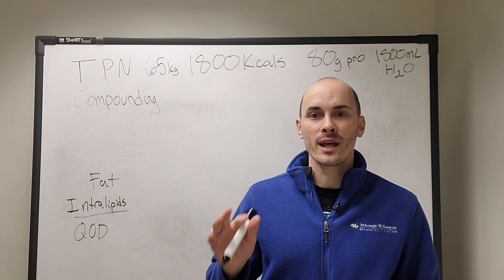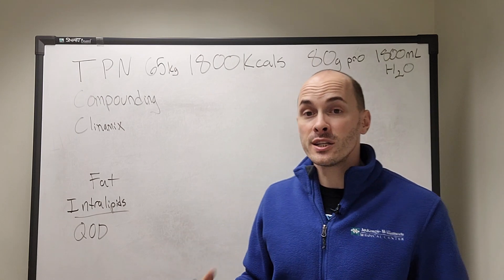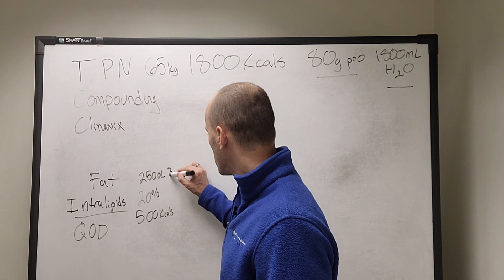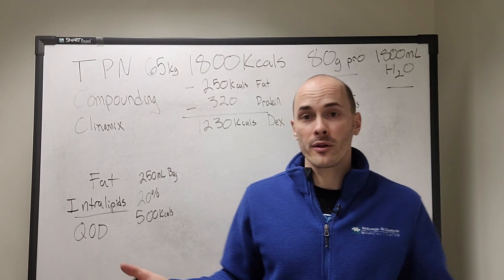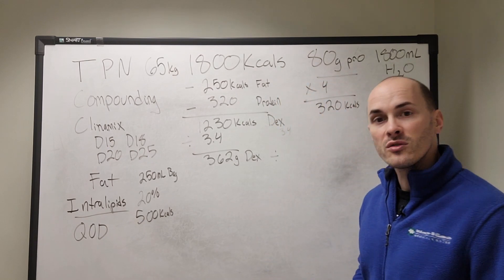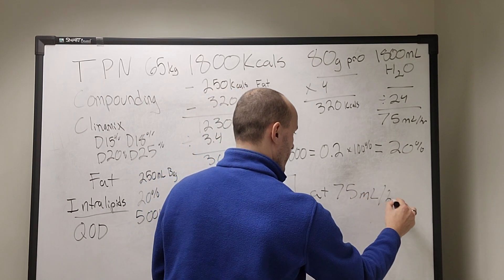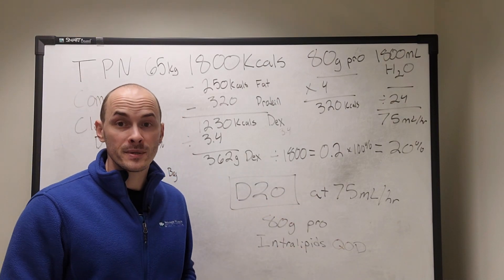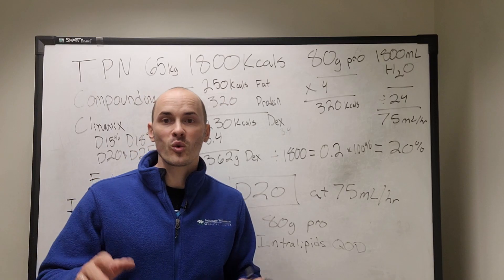How to Calculate TPN Part 2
Here is an example of how to calculate TPN (total parenteral nutrition) using clinimix on a hypothetical patient.